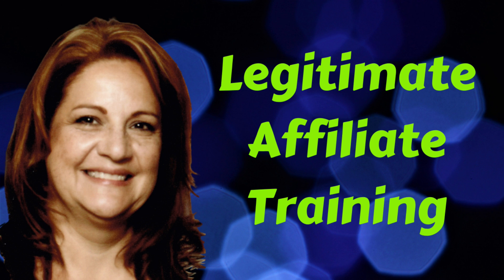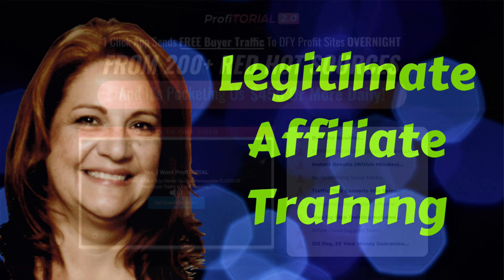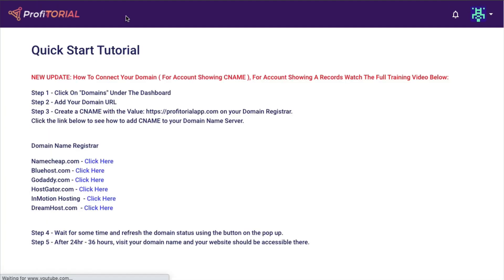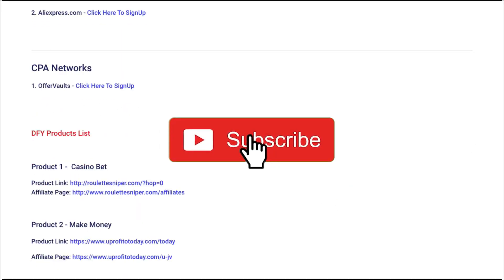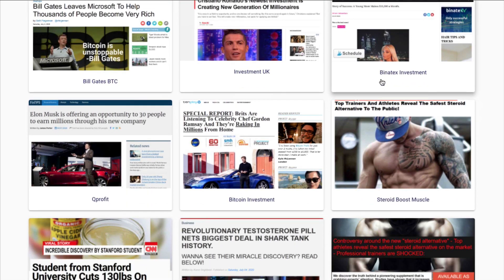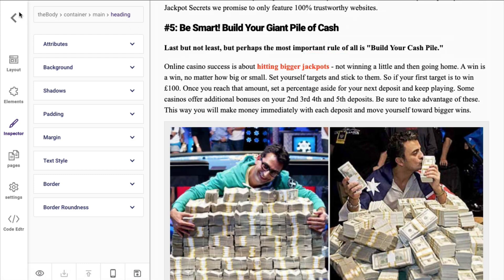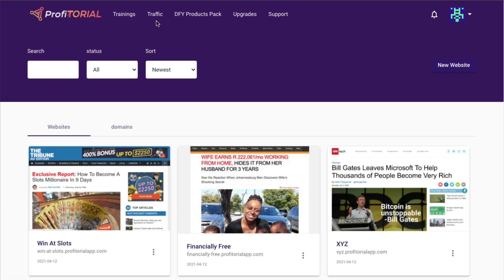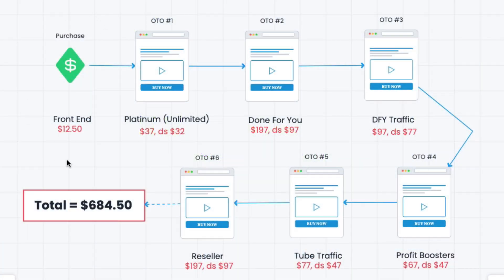ProfiTorial 2.0 Review - 2/10 🚫 Horrible Traffic Sources 🚫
Profitorial 2.0 Review, by Jason Fulton & Seun Ogundele, is not going to work for you.  But please take my bonus as a gift for stopping This checklist will help you spot "shiny object" sales pages.

This product was released last August/2020, and they haven't changed a thing.

It's still as bad as it was before, lol.  NO TRAFFIC!!

Don't believe the sales page.  The traffic sources are crap!!

Check out this awesome training instead.  IT'S FREE!!🔥 🔥 to learn how to build an honest and sustainable business.

0:00 Welcome and sales page
2:03 Inside the product
8:28 Upsells
10:46 Pros
11:04 Cons
12:03 Recommendation
12:13 Main reason
14:32 Better & free training